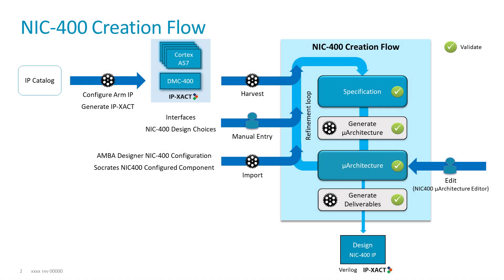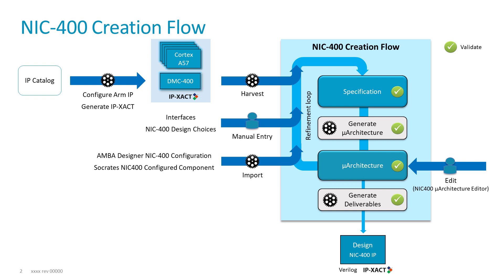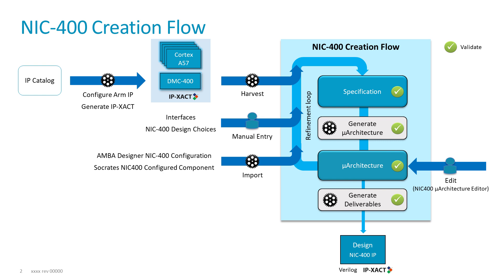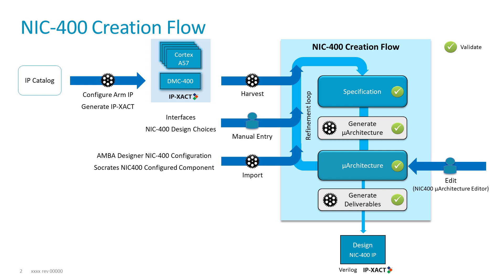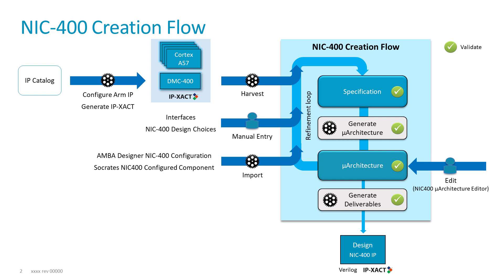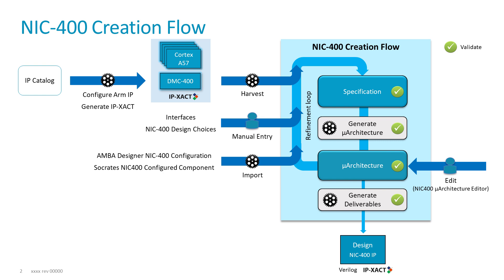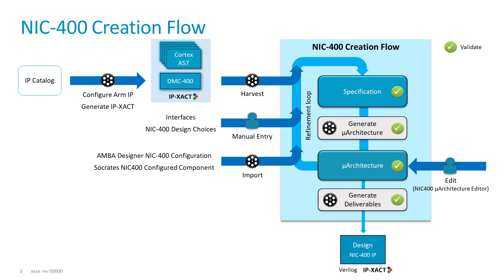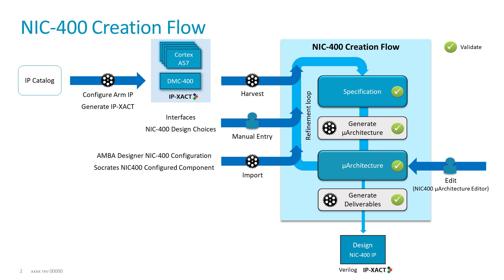Arm Socrates: 13) NIC-400 Creation Flow Overview - NIC-400 Creation flow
This video provides an overview on the NIC-400 configuration flow.